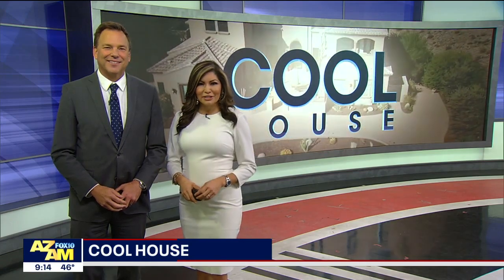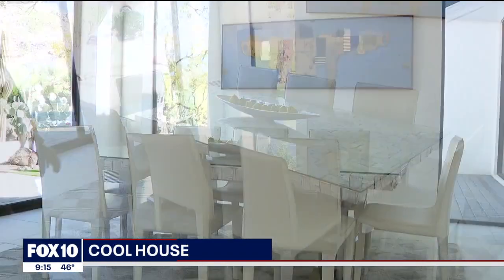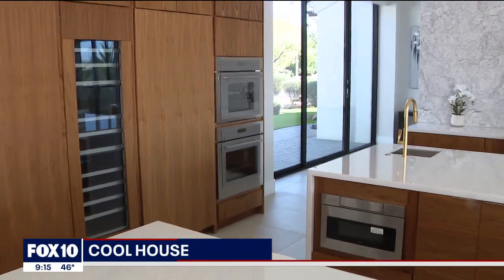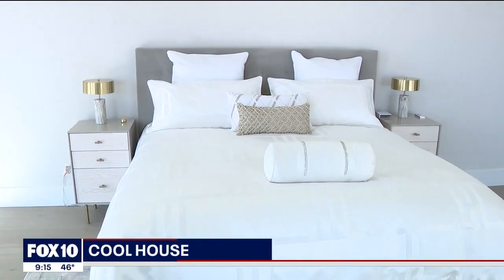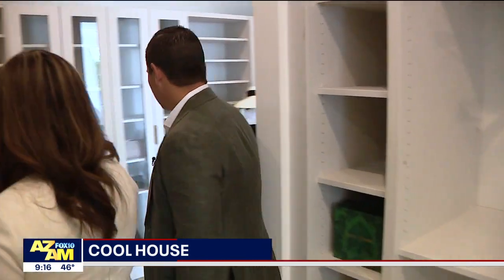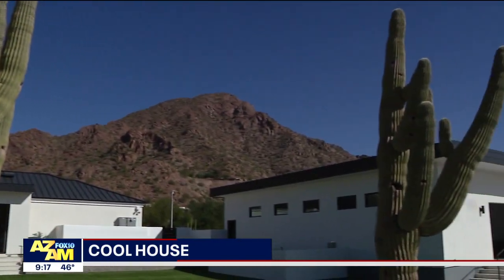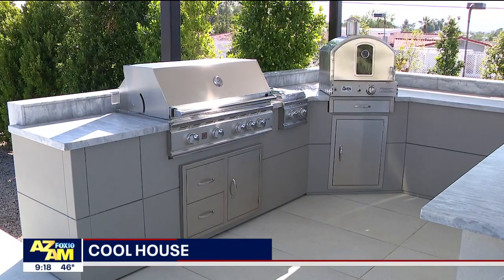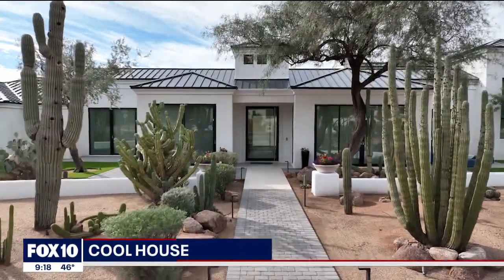Showing Our $8,000,000+ LUXURY Mansion For Sale On FOX NEWS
This beautiful home located in Arizona, in short reach of all the amazing areas is a Stunning Check out this amazing listing being featured on Fox News "Cool House"  with Max and Patrick. What was your favorite part?

Need more information on the property? Please reach out!

Excited to be showing you guys more real estate we are involved in wether it is Investing, purchasing, selling, fix n flip, new development. We want to show you guys everything we are working on. We have been pretty quite on what we are building.

We have tons of things in the works and we are excited to show you guys everything Real Estate!